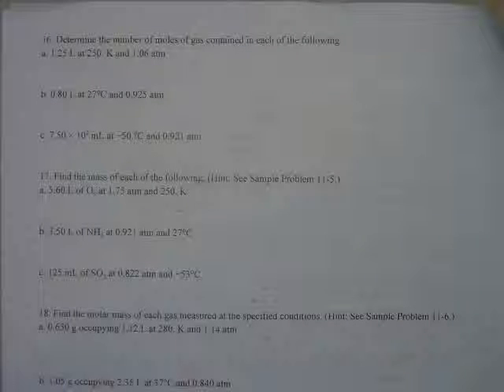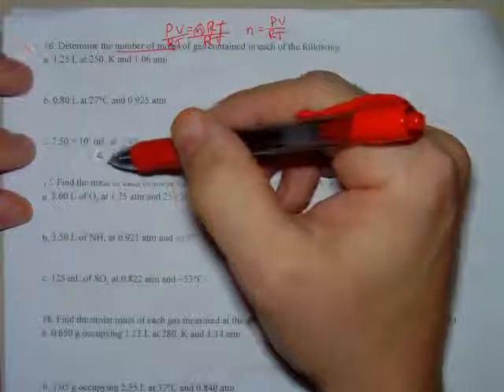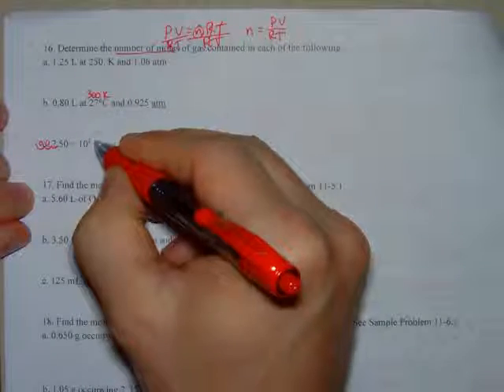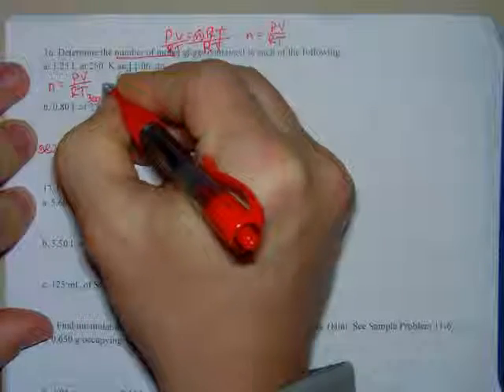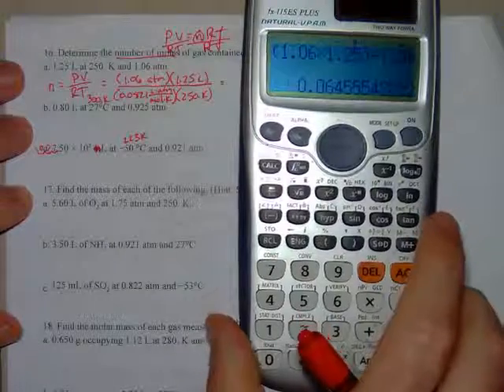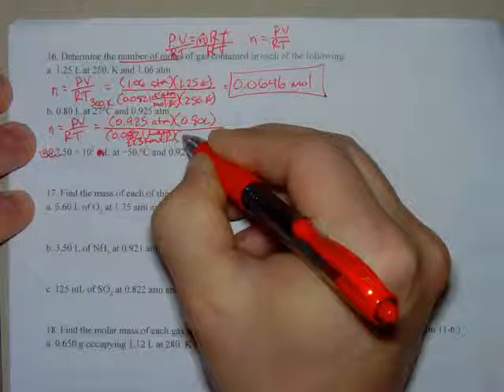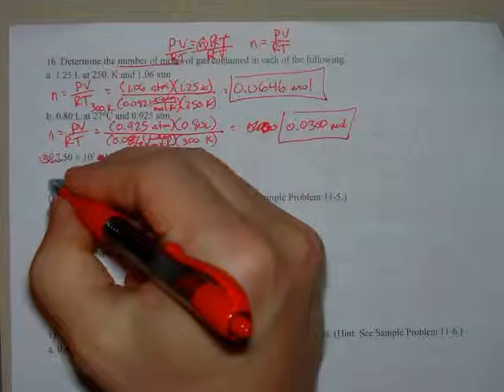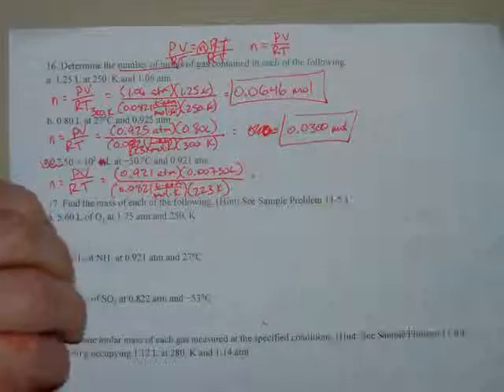Chem Ch 11 Preparation Problems #16